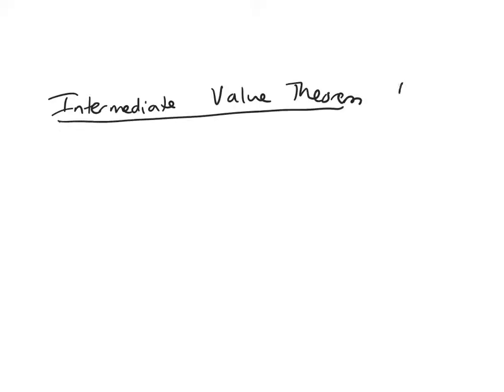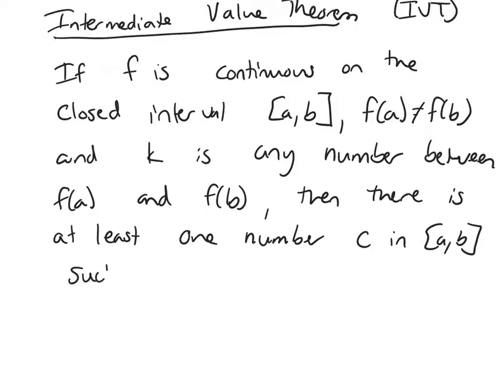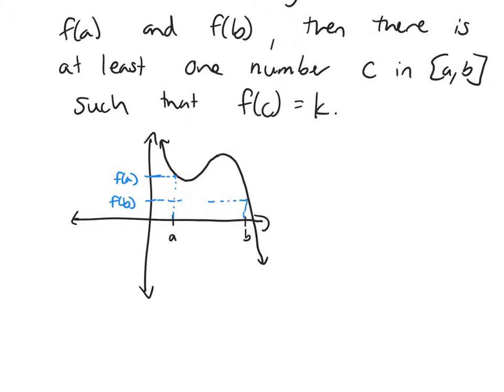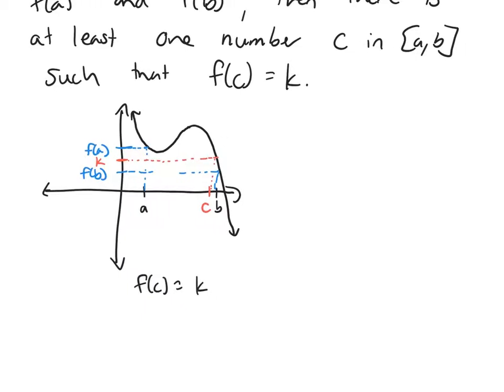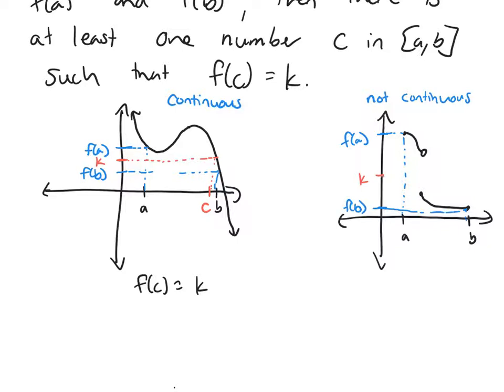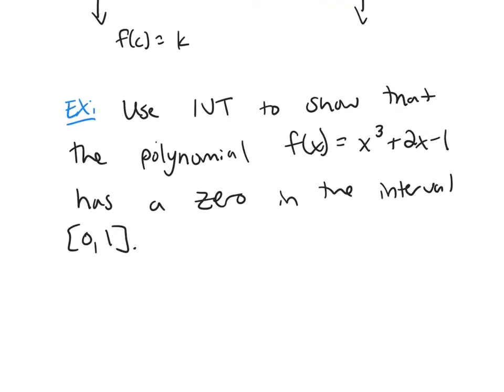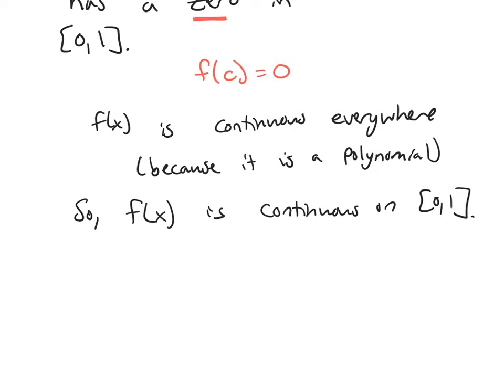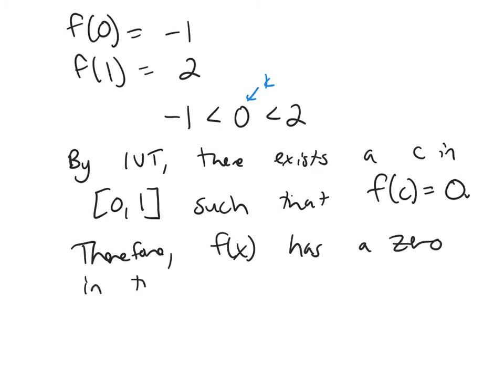Intermediate Value Theorem